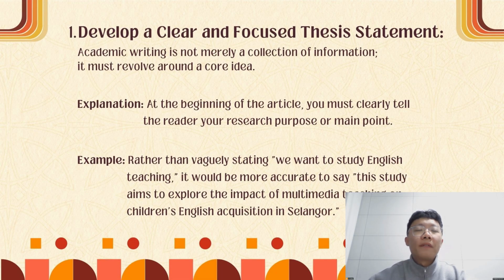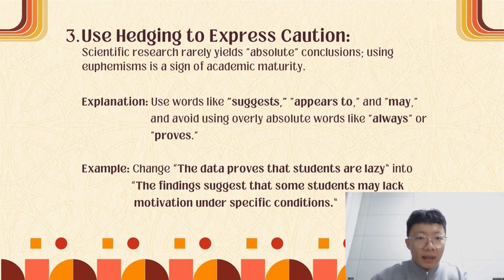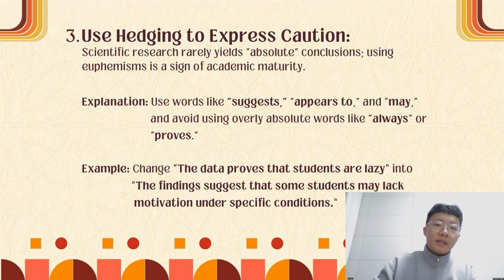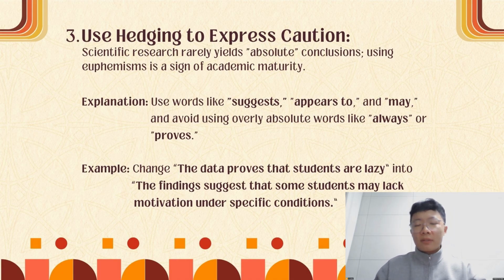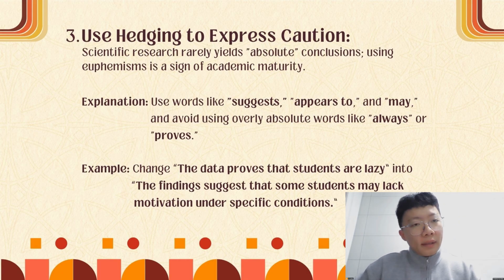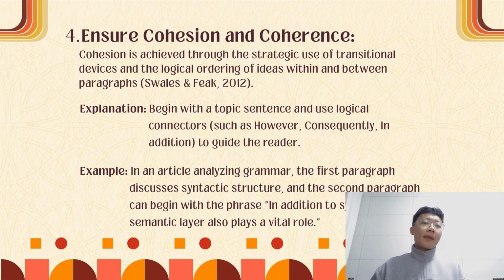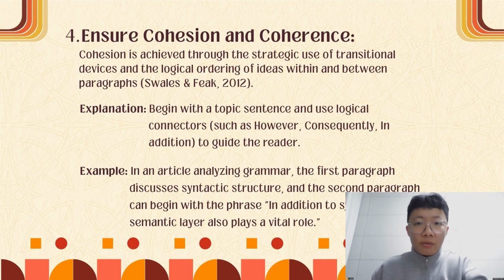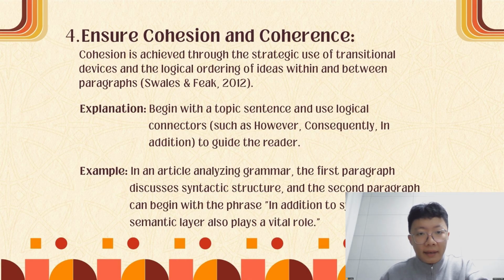Fundamentals of Academic Writing - BBI5407